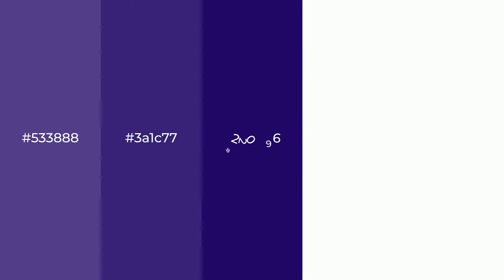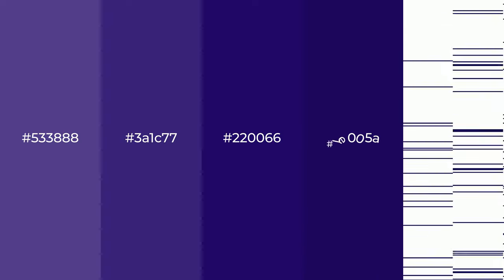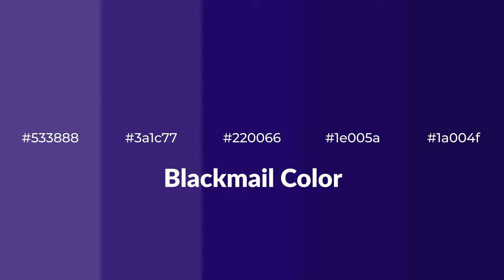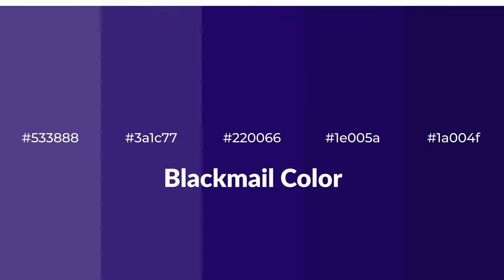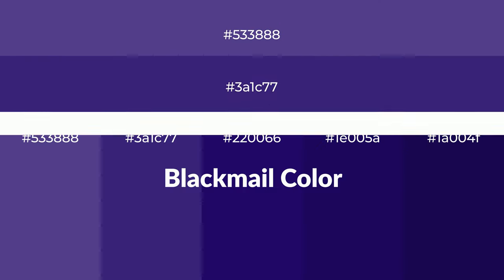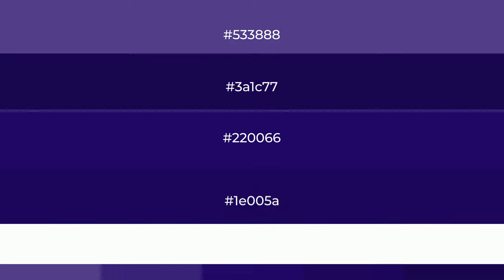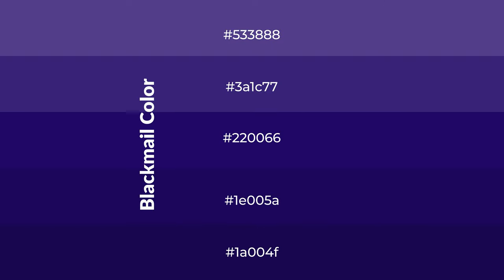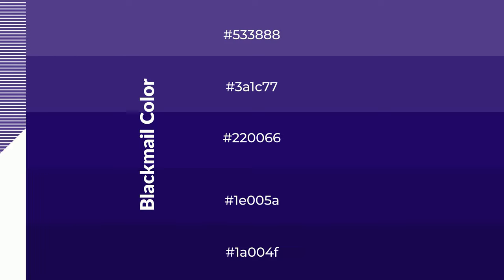Shades & Tints of Blackmail color #220066 A Cool Blue color 1e005a 1a004f 3a1c77 #533888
Shades of Blackmail color #220066 Cool Shades of Blackmail color with Blue hue for your project!

Shades
Hex 1e005a

Tints
Hex 3a1c77

Blackmail is a cool color, and it emits calming, serene, soothing, refreshing, spacious, unwinding, peace and relaxed emotions. Cool colors are like water, ice, sky, grass, soft and snow. You can see them used in baby products.